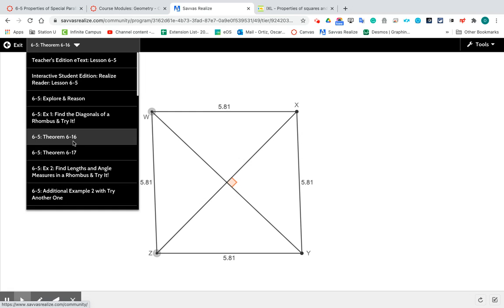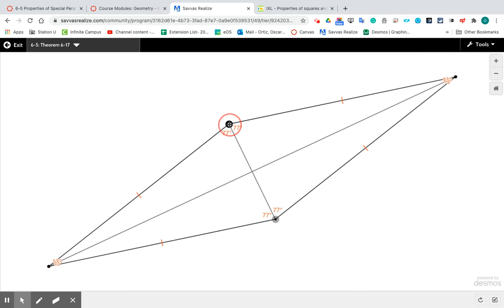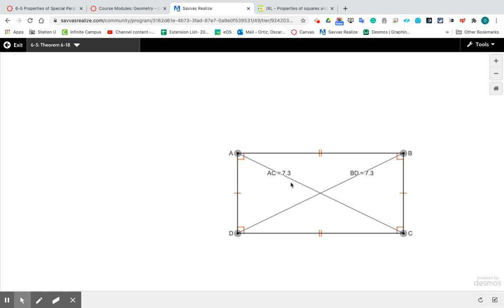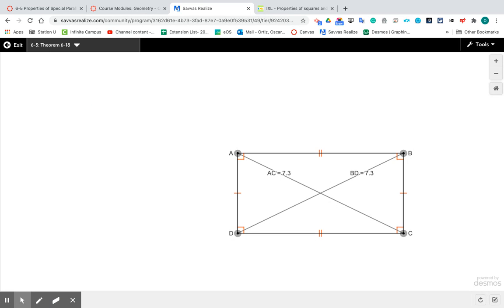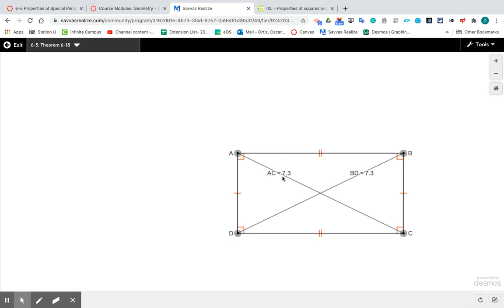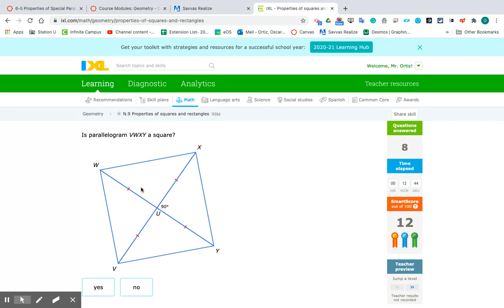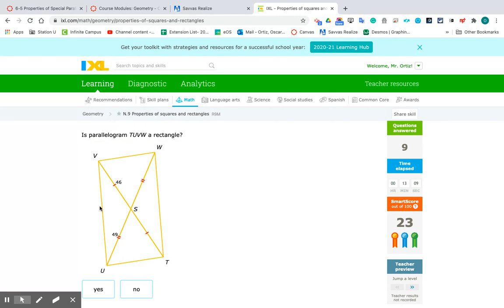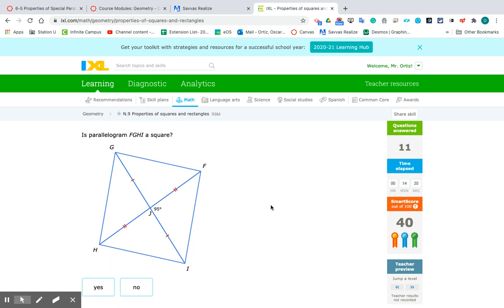Geometry 6-5 Properties of Special Parallelograms (Rectangles and Squares)